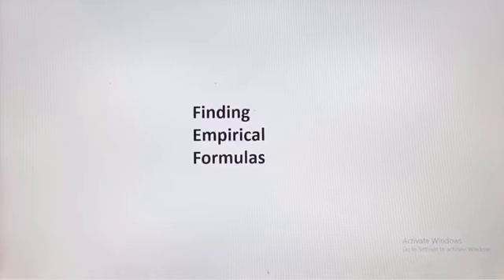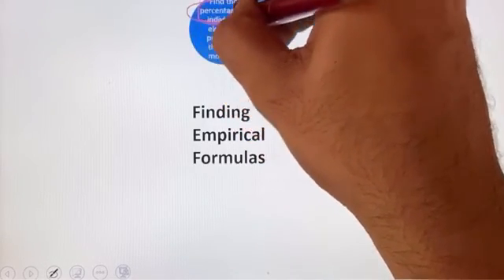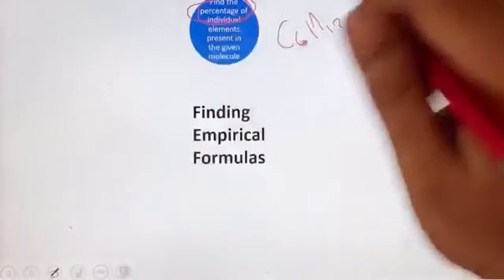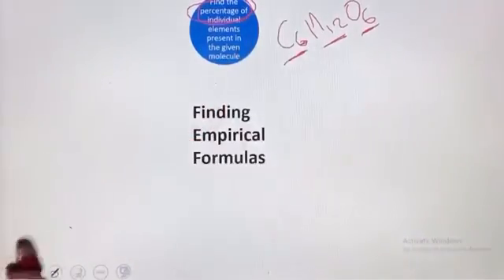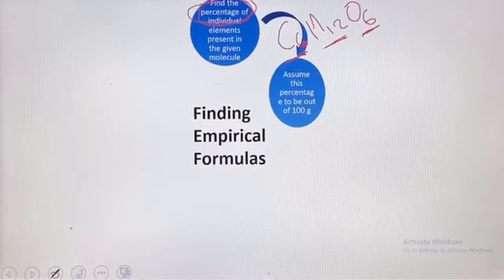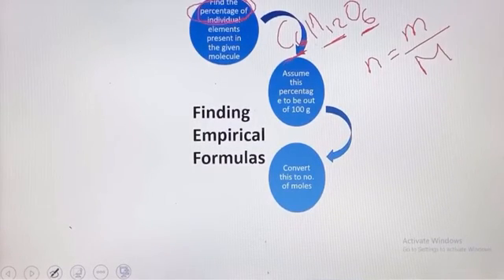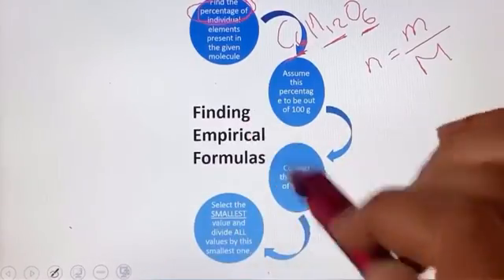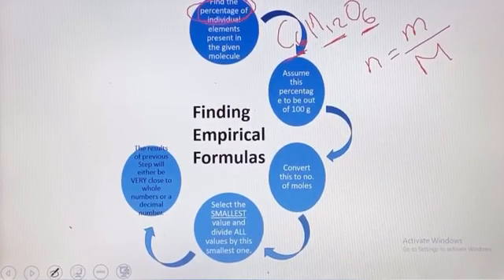Grade 9 - Chemistry - Empirical Formula - Lecture 2 Part 1 - Mr Rajendra Rane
Lecture 2 of Empirical Formula for Chemistry Grade 9